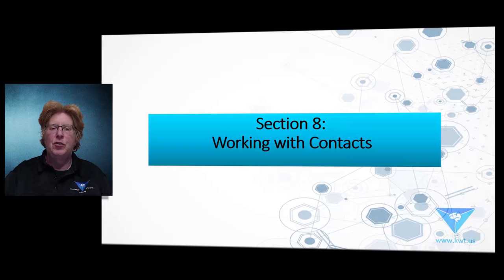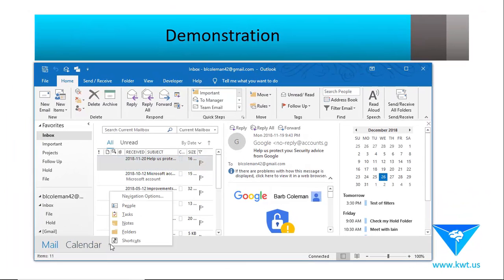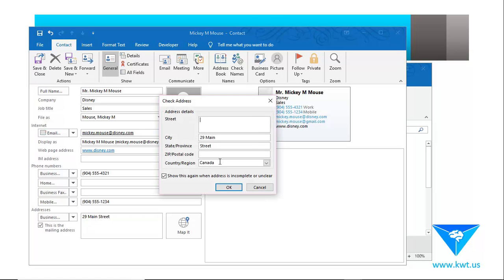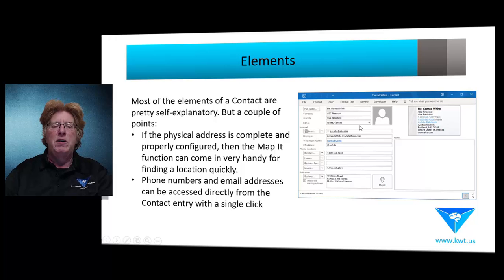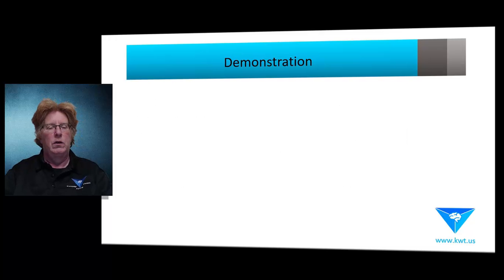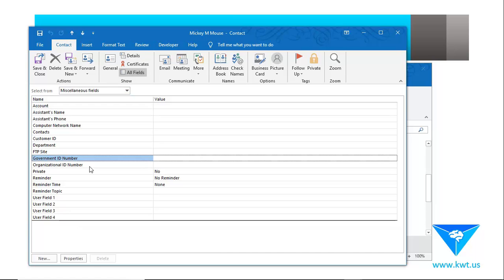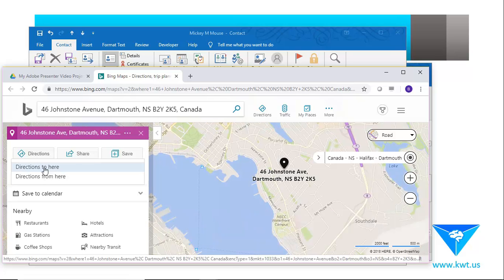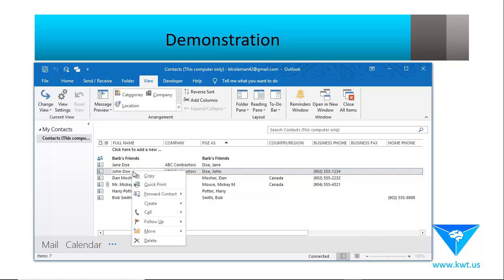Microsoft Office 365/2019: Outlook - Creating Contacts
In this video, we'll talk about how to manually create contacts Microsoft Outlook.